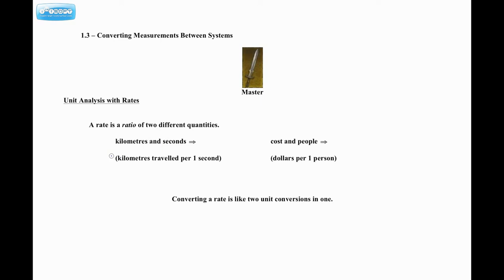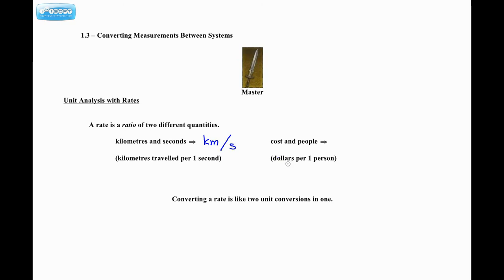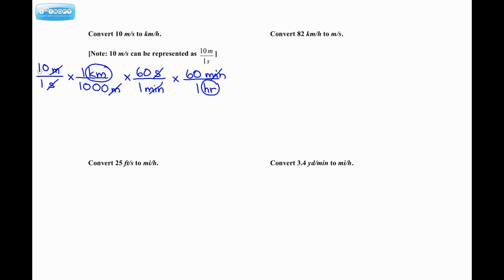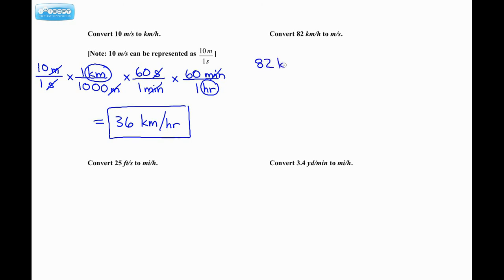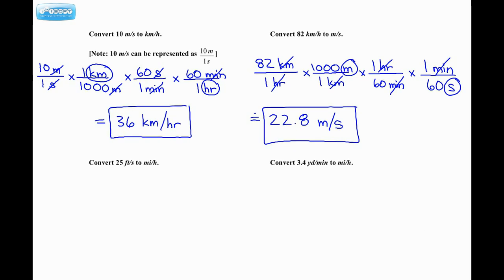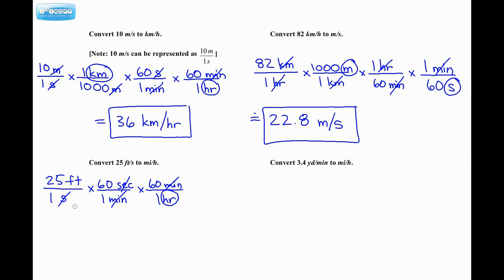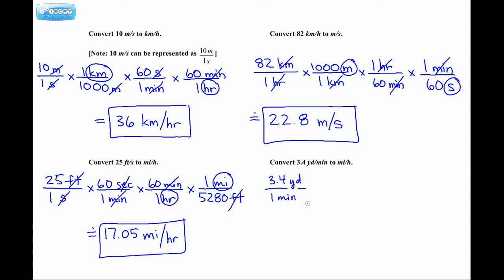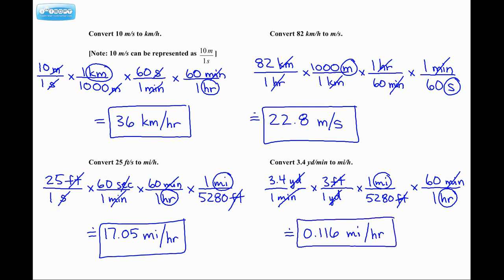1.3 Converting Between Systems (Master - Pre-Calculus 10)